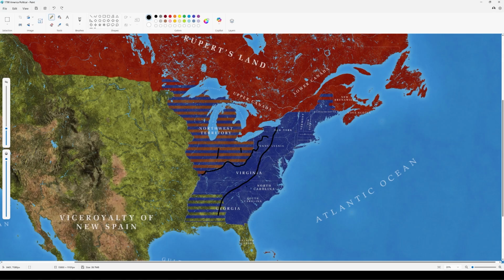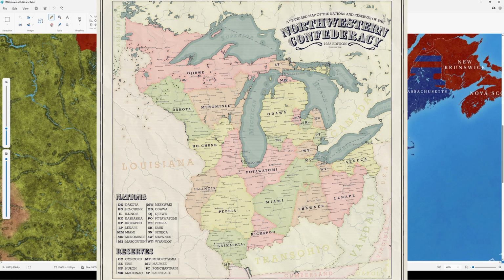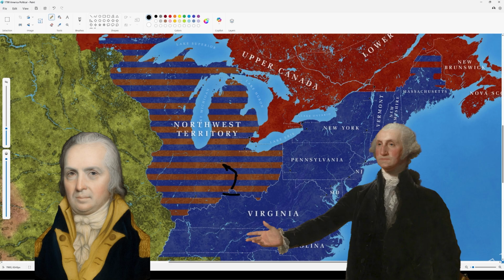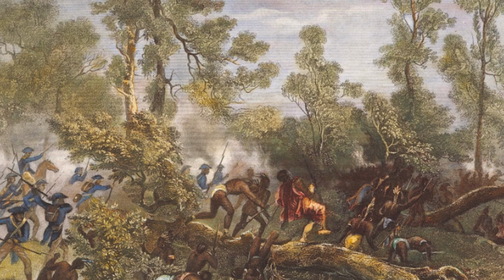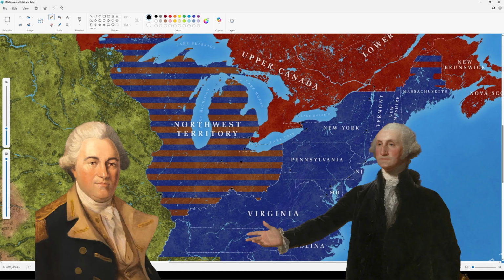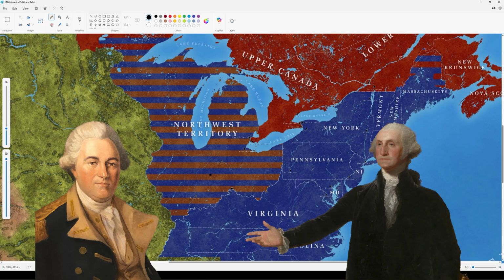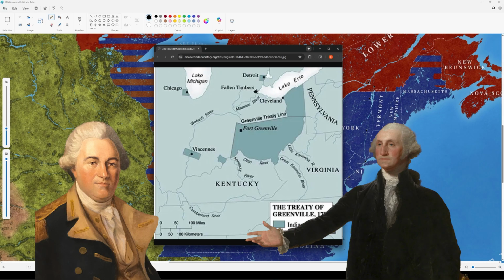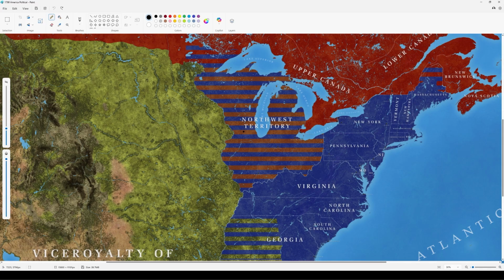What was the Northwest Indian War?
The Northwest Indian War was a major conflict that shaped the early U.S.